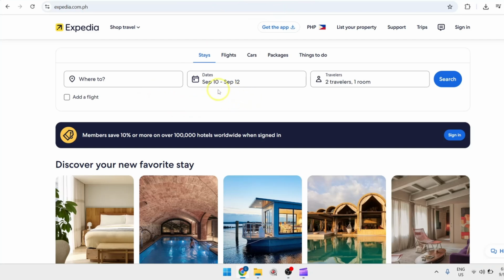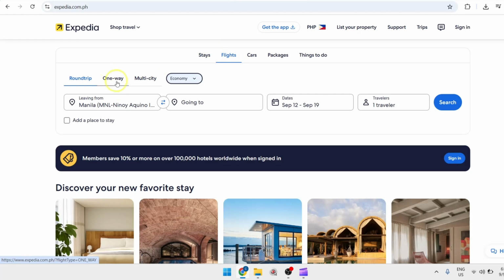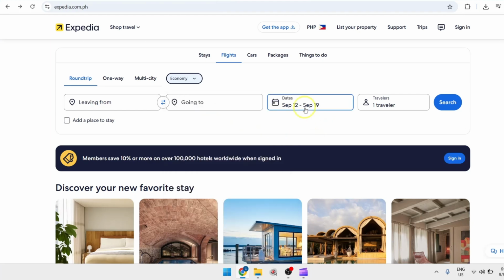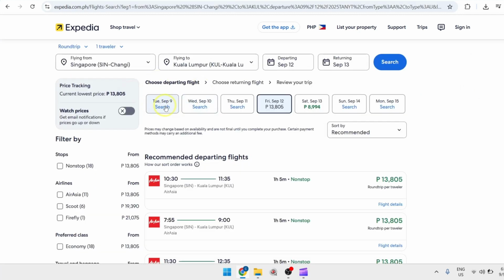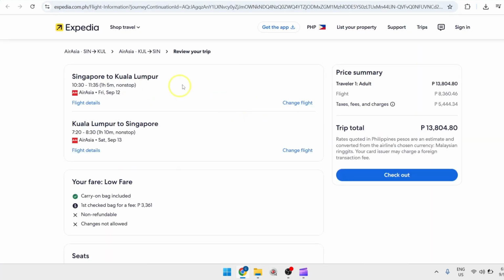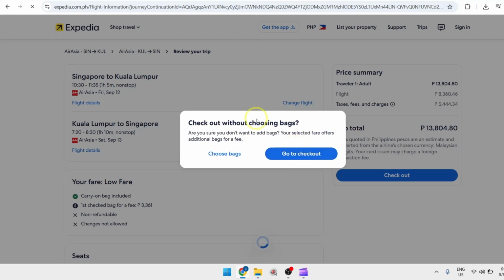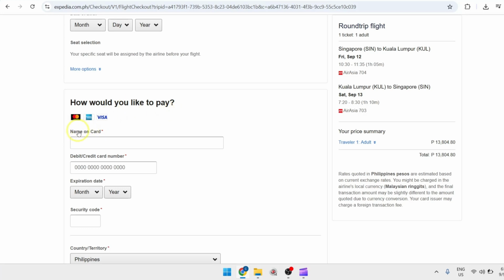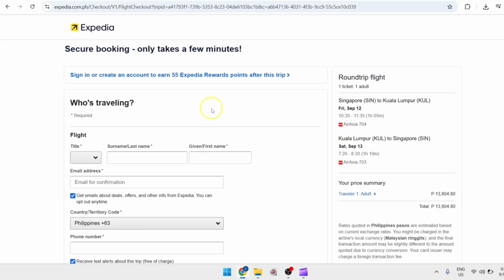How to Book a Flight Ticket on Expedia 2025 (Complete Guide)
Planning your next trip? In this tutorial, I’ll show you step by step how to book a flight ticket on Expedia. Expedia is one of the most popular travel booking platforms, letting you compare airlines, find the best deals, and book your flights online with ease.

In this video, you’ll learn:

How to search for flights on Expedia

How to compare ticket prices, airlines, and schedules

How to book and confirm your flight ticket quickly

By the end, you’ll know exactly how to book your flight on Expedia hassle-free.